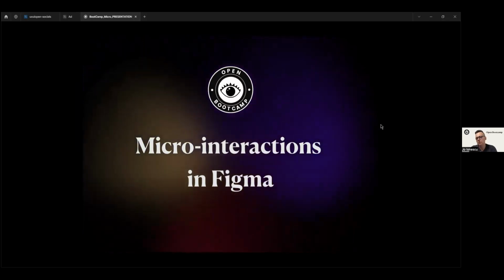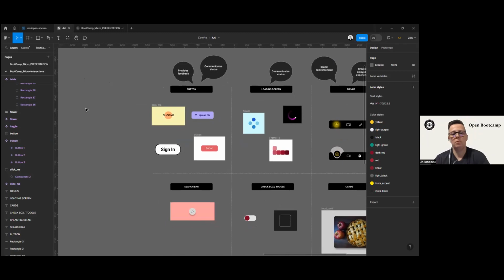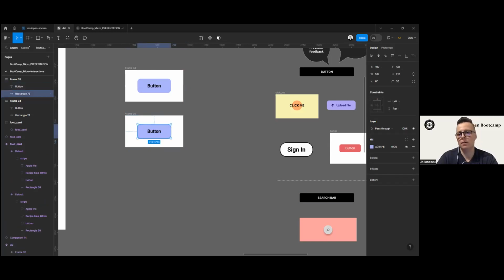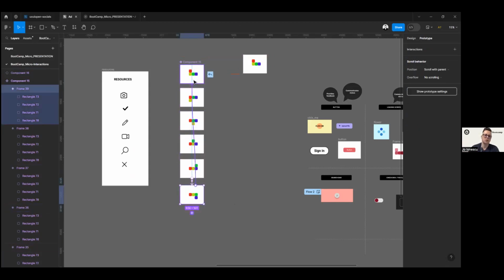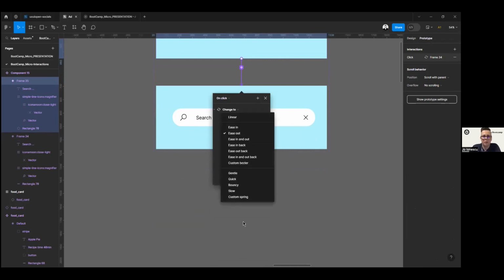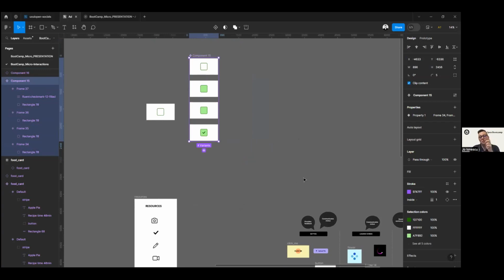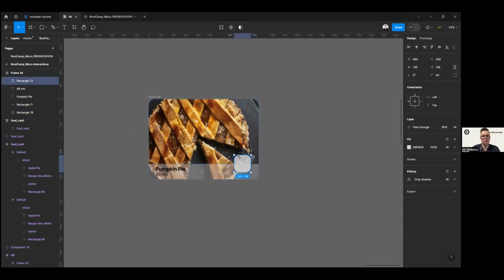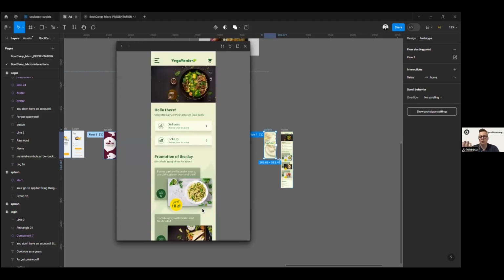Micro Interactions in Figma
In this video, we will learn step by step to enhance our design by creating micro-interactions and animations for elements like:
- buttons
- loading screens
- splash screens
- text
- search bar
- cards
- carousels

No prior design experience? No problem! This workshop is designed with beginners in mind. Our friendly instructor Jo will break down complex concepts into bite-sized, easy-to-understand lessons. By the end of the session, you'll have the confidence to take your first steps in designing stunning interfaces.

Checkout our UX & UI design bootcamp loved by over 7000 designers globally